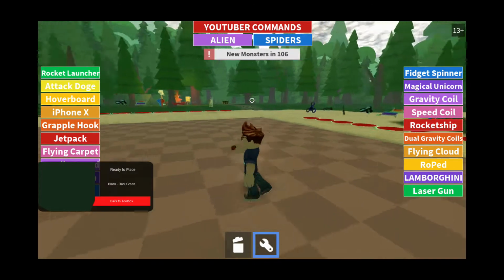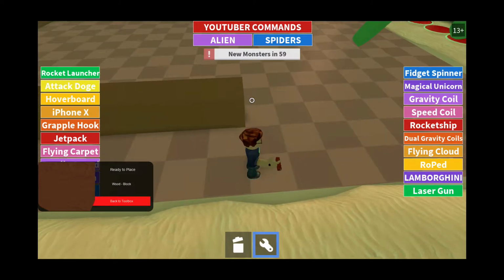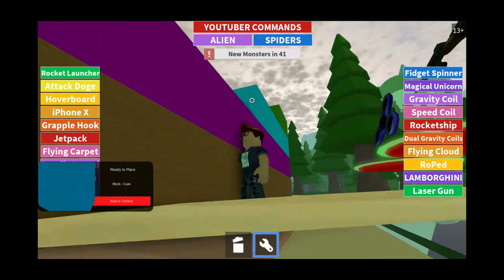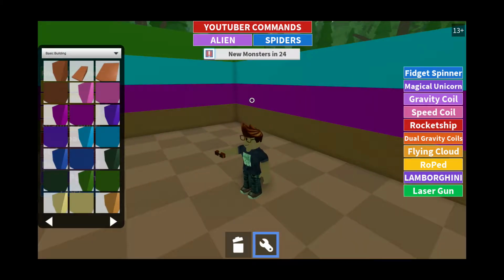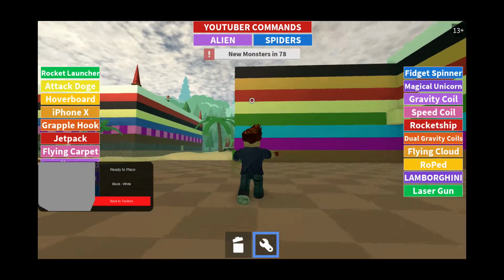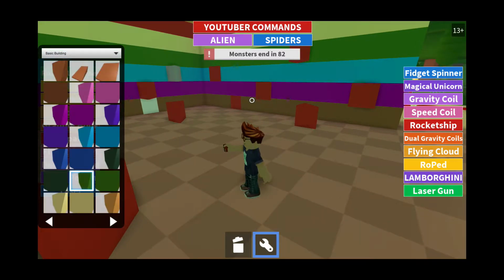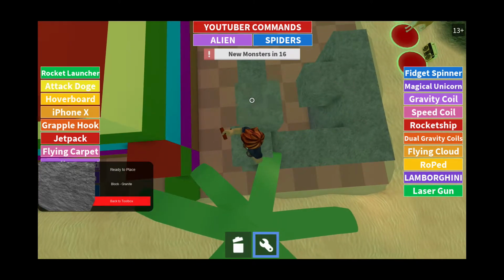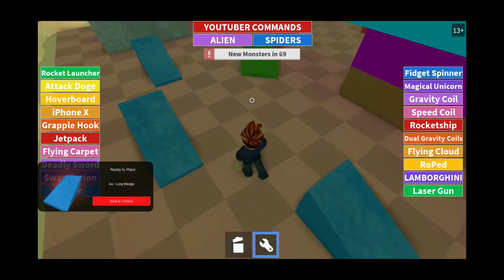Roblox On Xbox - Build To Survive - Rainbow Shapes (13)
Next episode - Next week

Description

Welcome to my Let's Play on Roblox. In this series I'm going to be play different kind of games. On the Xbox One Version of the game. Enjoy.

In this episode. I carrier on my making myself a Rainbow House Shapes and it turn out to be really nice.
Plz leave any suggestions for future Roblox Games I can play.

Links

Can we make it? 300 will be a Q&Q.

RAINBOW!